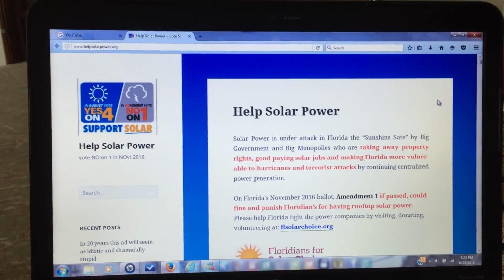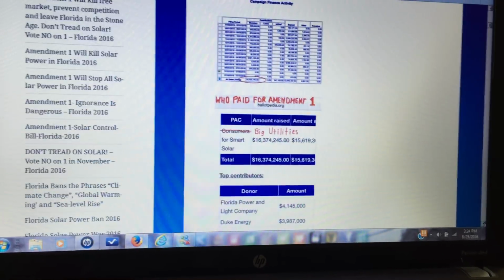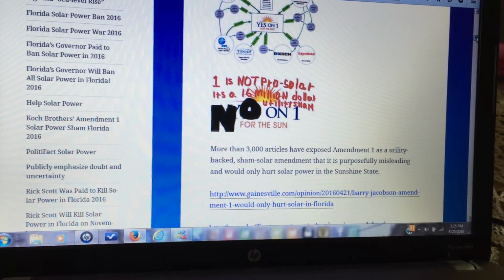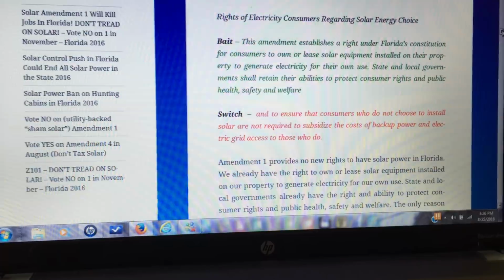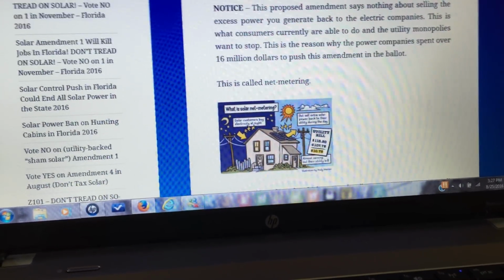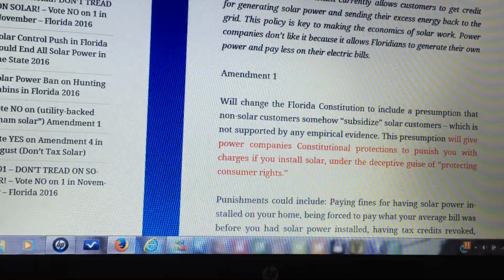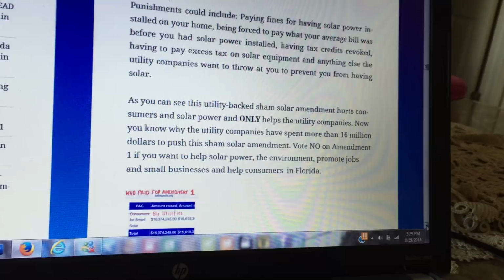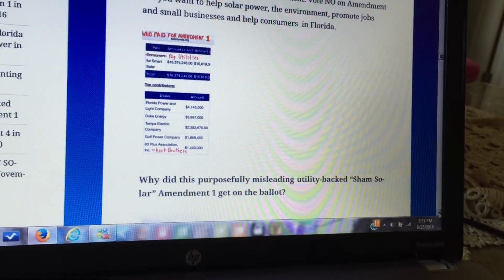Florida's 2016 Utility-Backed "Sham-Solar" Amendment 1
Here’s what you will see on Florida's ballot in November 2016:

Rights of Electricity Consumers Regarding Solar Energy Choice
This amendment establishes a right under Florida’s constitution for consumers to own or lease solar equipment installed on their property to generate electricity for their own use. State and local governments shall retain their abilities to protect consumer rights and public health, safety and welfare, and to ensure that consumers who do not choose to install solar are not required to subsidize the costs of backup power and electric grid access to those who do.

Here’s why it’s bad: Amendment 1 provides no new right to have solar and places permanent, critical restrictions on existing solar rights:

Amendment 1
Provides no new rights, because Floridians already have the right to own or lease solar equipment on their property to generate electricity for their own use. The language of the amendment sounds appealing, but will not grant any new rights for Floridians.

Amendment 1
Will change the Florida Constitution to include a presumption that non-solar customers somehow “subsidize” solar customers – which is not supported by any empirical evidence. This presumption will give power companies Constitutional protections to punish you with charges if you install solar, under the deceptive guise of “protecting consumer rights.”

Amendment 1
Will be used by power companies to attack Florida’s net metering rule which currently allows customers to get credit for generating solar power and sending their excess energy back to the grid. This policy is key to making the economics of solar work. Power companies don’t like it because it allows Floridians to generate their own power and pay less on their electric bills.